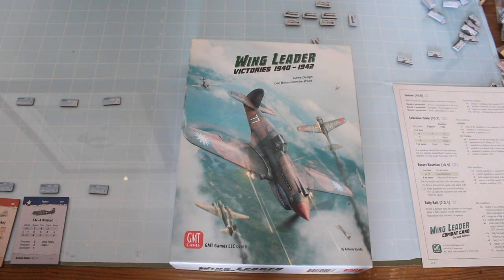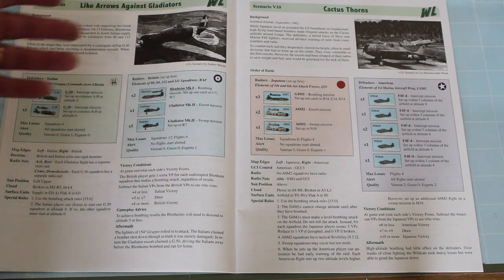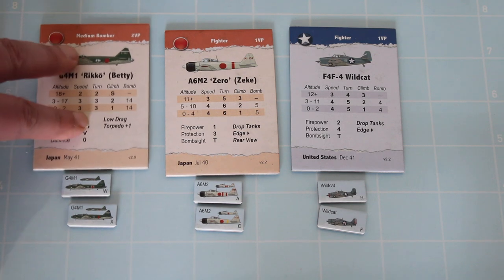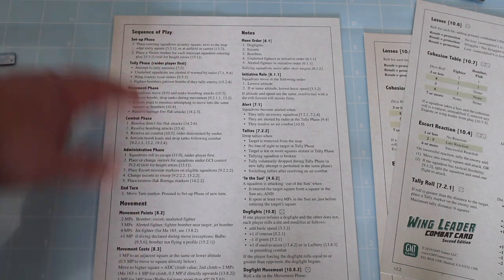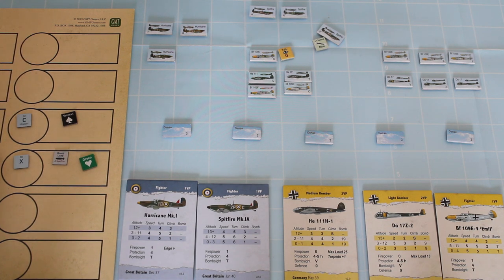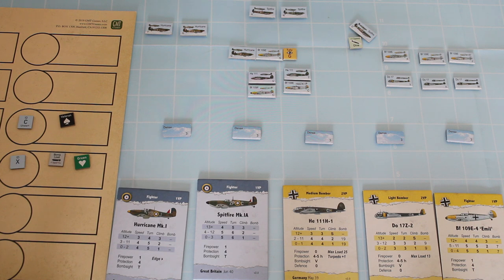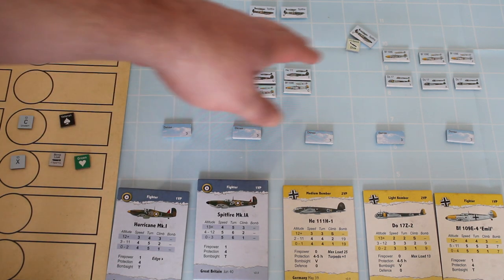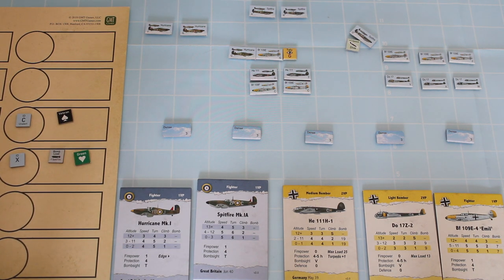Wing Leader Victories (2nd Edition) Review